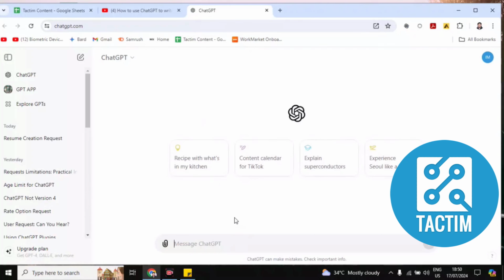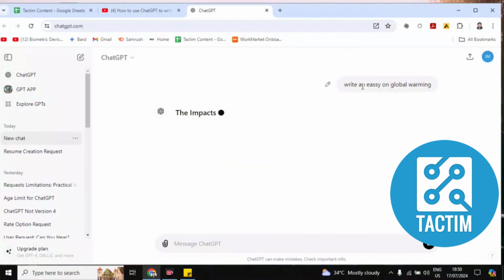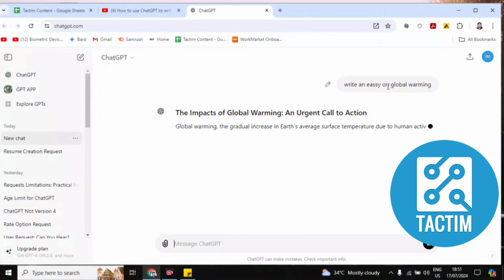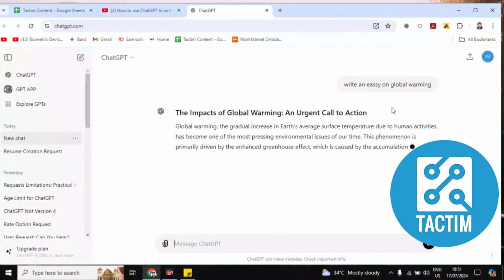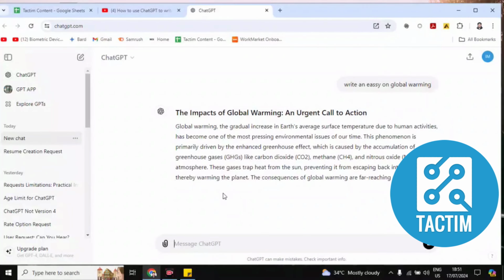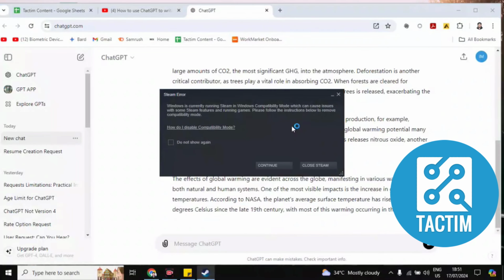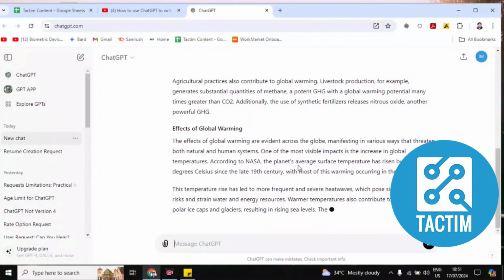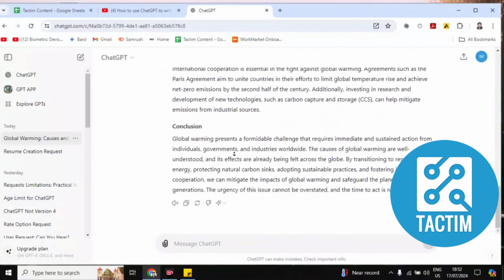How to Get ChatGPT to write an essay 2025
Discover how to use ChatGPT to write an essay in 2024! This comprehensive guide walks you through the process, from setting up the right prompts to refining your output for academic excellence. Perfect for students and professionals looking to leverage AI for writing. Don’t miss these expert tips!